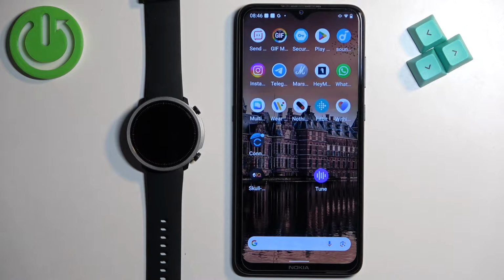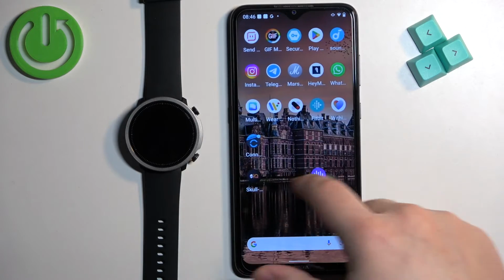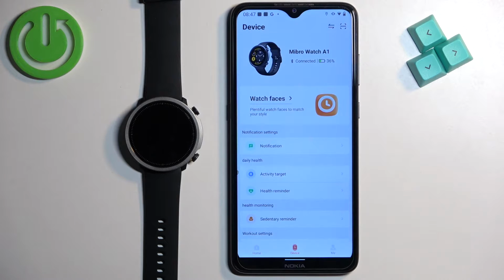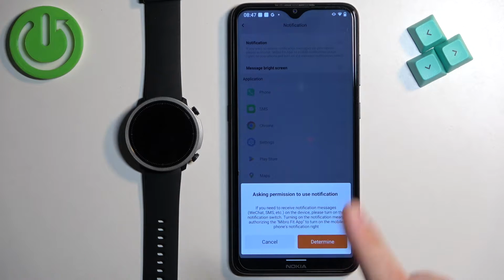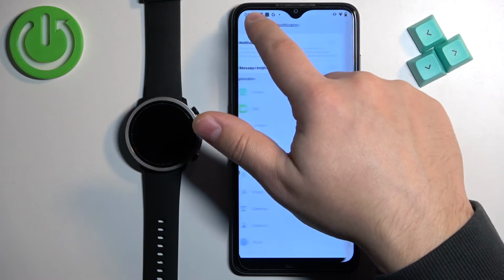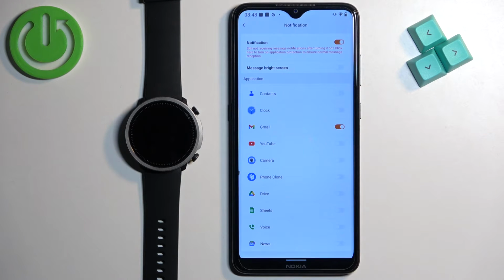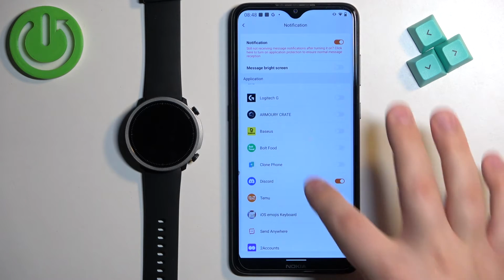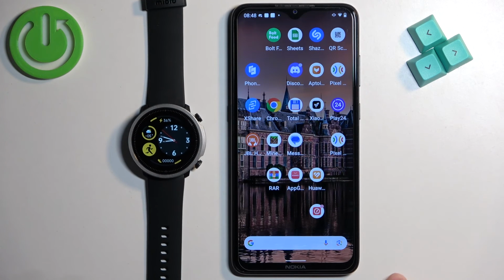How To Enable Android Phone Notifications On Mibro Watch A1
Whether it's messages, calls, or app alerts, this tutorial ensures that your wrist companion mirrors your smartphone's notifications. Join us as we navigate the Mibro Watch A1 settings and the connected app, bringing you the perfect blend of convenience and connectivity. Watch, learn, and empower your Mibro Watch A1 to keep you informed wherever you go!

How do I enable Android phone notifications on Mibro Watch A1?
Can I customize which notifications appear on Mibro Watch A1?
Is there a dedicated app for managing notifications on Mibro Watch A1?
Do all apps on my Android phone send notifications to Mibro Watch A1 by default?
What types of notifications can I receive on Mibro Watch A1 from my Android phone?